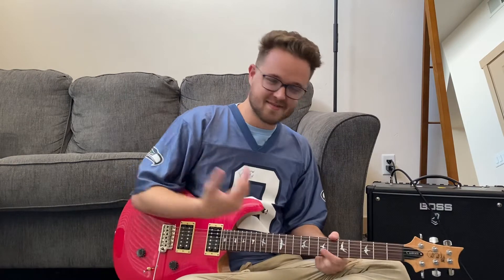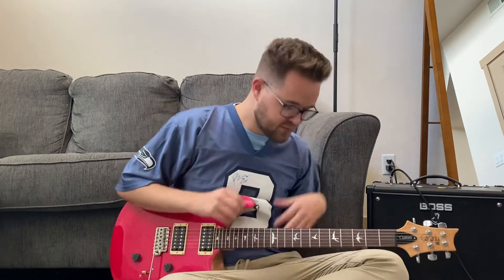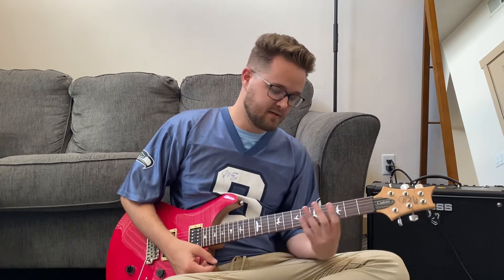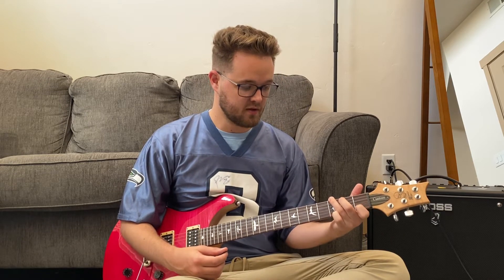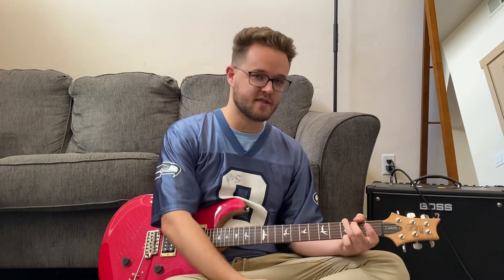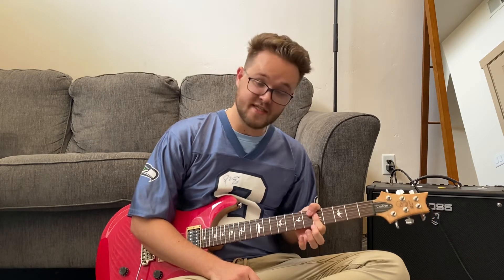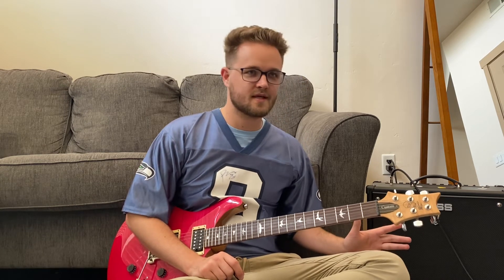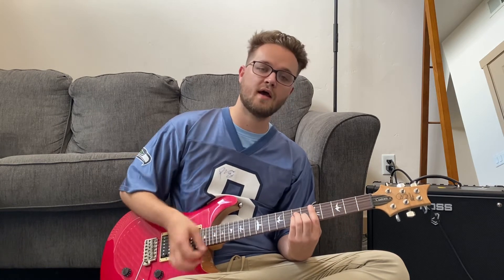“Weightless” City and Colour guitar lesson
A rocking song by an unsuspecting artist. Let’s jam!